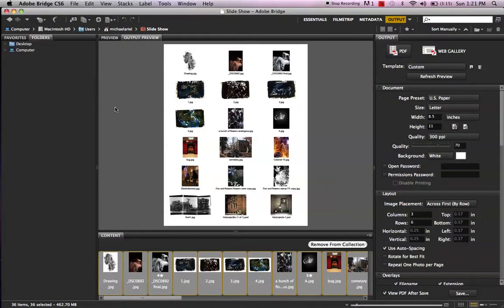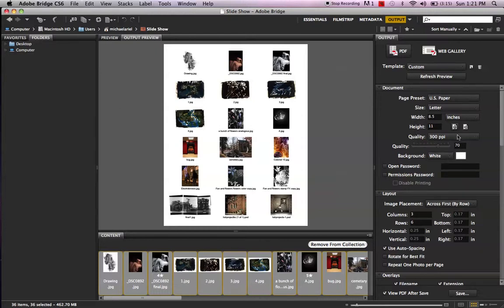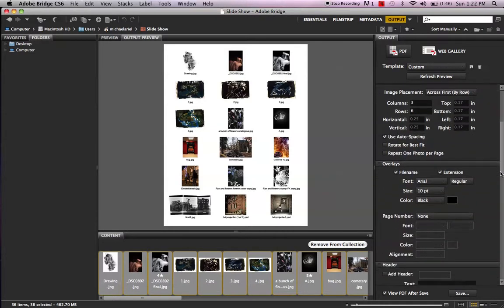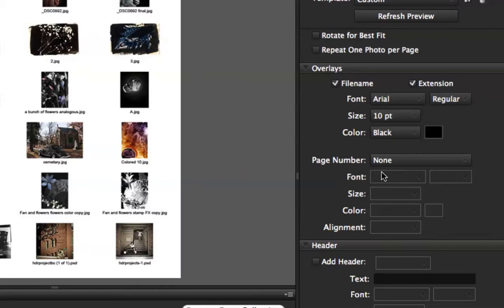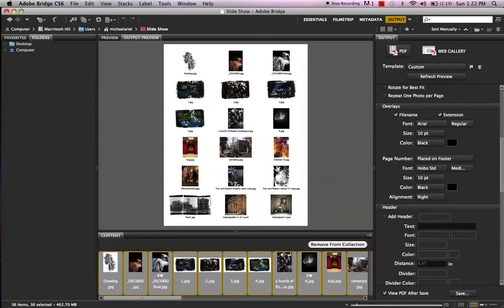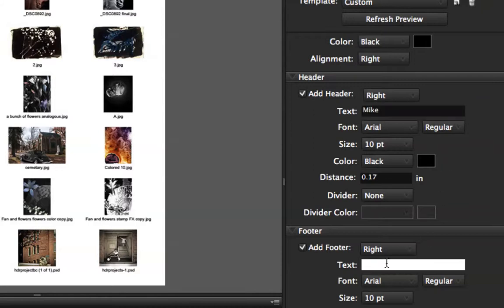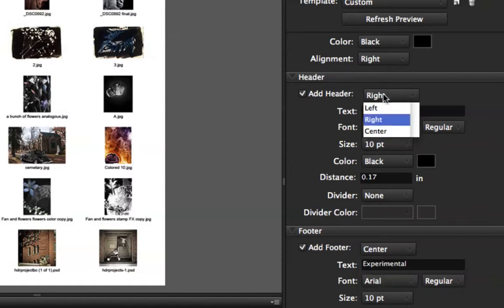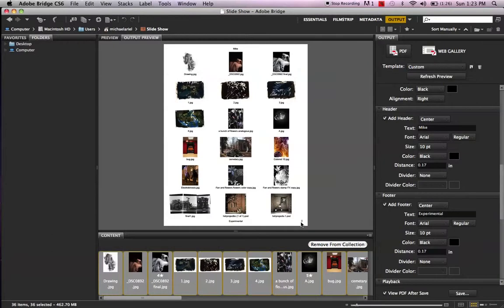Contact Sheets in Bridge CS6 part 2 Headers and Footers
This video demonstrates how to put headers and footers on your contact sheets.  It is a good way to have your students document their work.